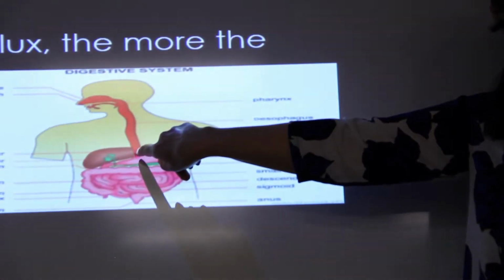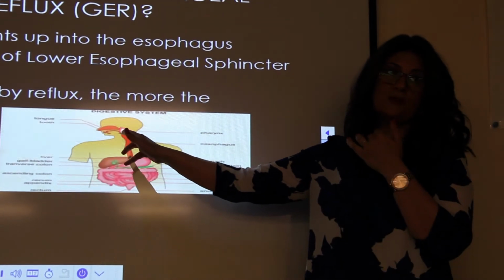Shema Kolainu June 2018 Autism Workshop (3min Edit)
Shema Kolainu - Hear Our Voices presents a free monthly autism workshop series. The June workshop was presented by Dina Ezagui MS, CCC-SLP on Pediatric Oral Motor and Feeding Treatments.